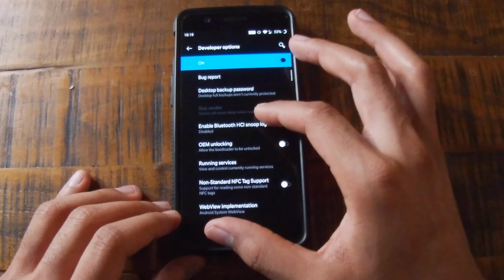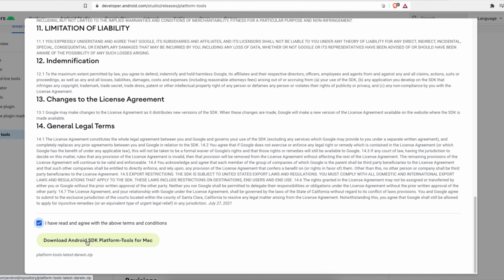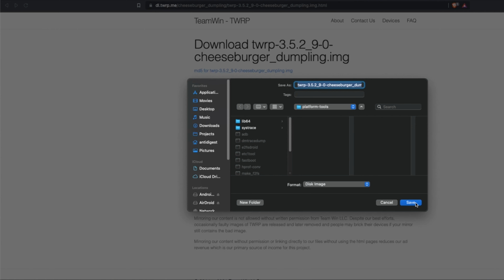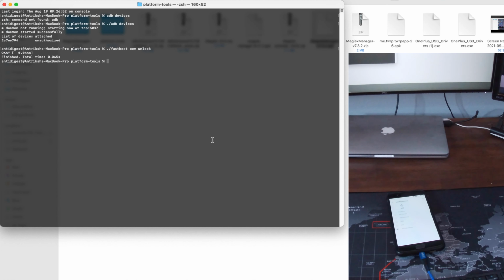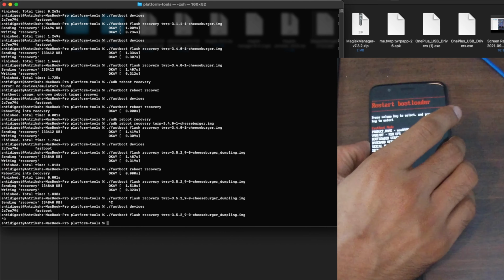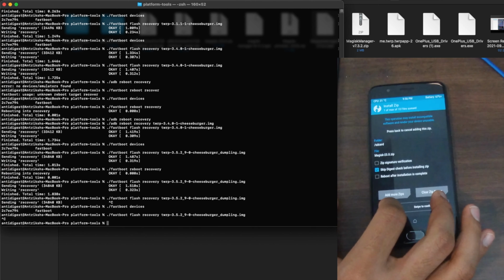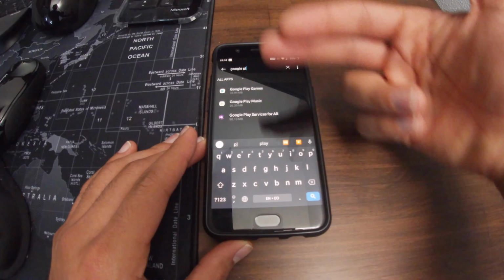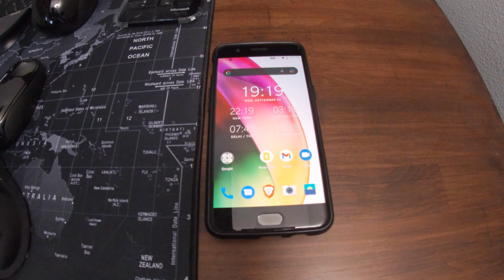Journey to an ad-free YouTube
Last couple of months, I have been working on making YouTube ad-free for me on all the platforms. This is a glimpse of what I did to get ad-free YouTube on my Android, on browsers (everyone knows ublock Origin is the best), and even on Chromecast.

Humble attempt at trying to switch takes on how I make videos for this channel. More action than news!

Bunch of links as talked about in the video:
1. SDK Platform tools (Mac)
5. Flash OpenWRT on TpLink Archer A7v5 router

I've found Robinhood to be a great platform for my investing adventures.

BTW, I always love comments which let me know what you liked or disliked in these videos, and/or what you would like to see in future videos.

If you read it, I would love to hear your comments on the story.

I've been recently writing a short story series, and the first four parts of the series are:
Please do check these out if you are interested in reading short stories. I would also love to hear your thoughts in comments on how you felt while/before/after reading these.

Some gear that I use:
Collar mic
LED with stand
Umbrella Bracket
Mic for recording songs

Thanks
- A